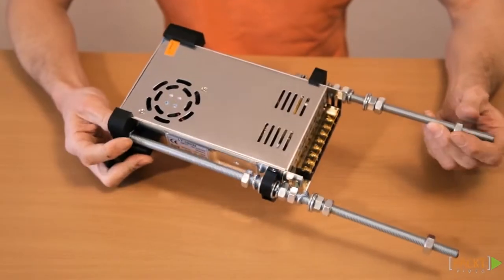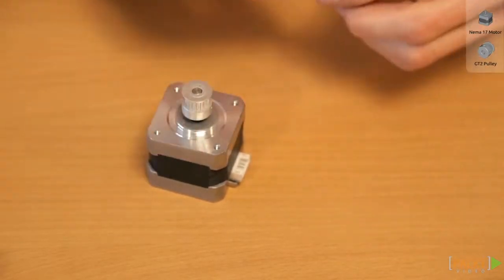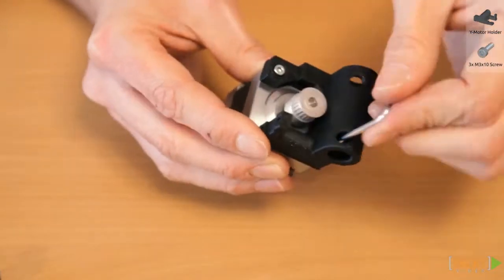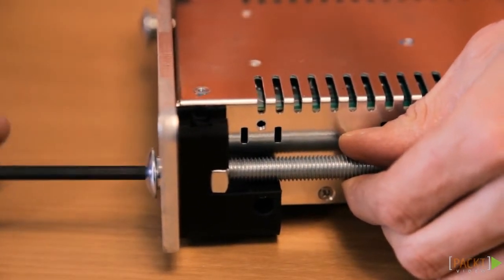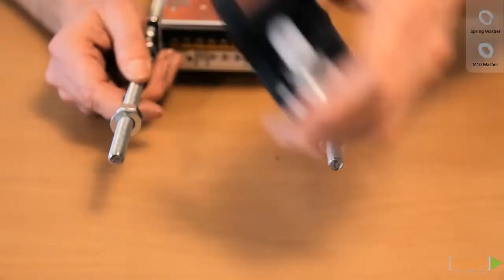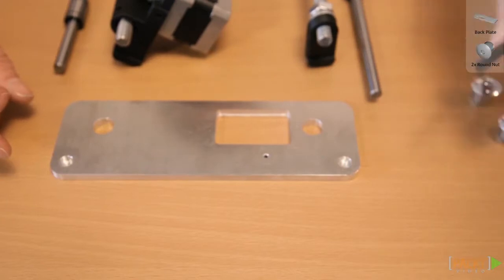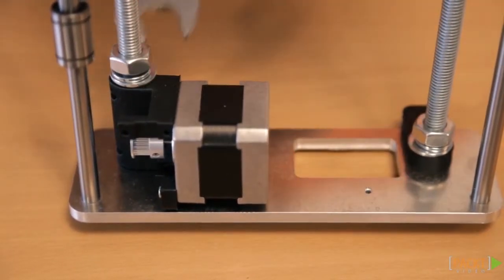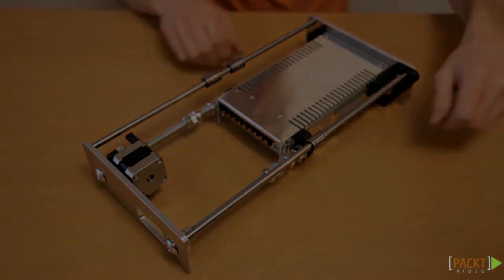Building a RepRap 3D Printer Tutorial: Mounting the Aluminium Plates and the Y-motor | packtpub.com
The Y-motor will move the print platform. The front and back plate will hold the linear rods.
• Prepare the Y-motor holder
• Mount the front plate and fix the center nuts
• Place the linear rods and mount the back plate